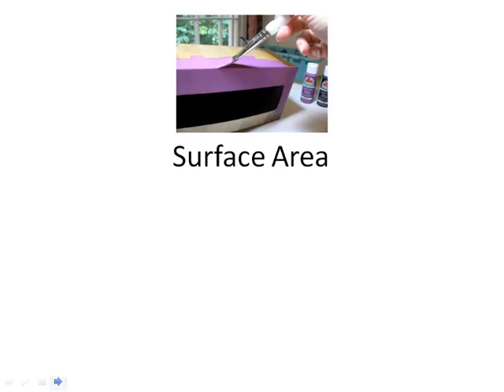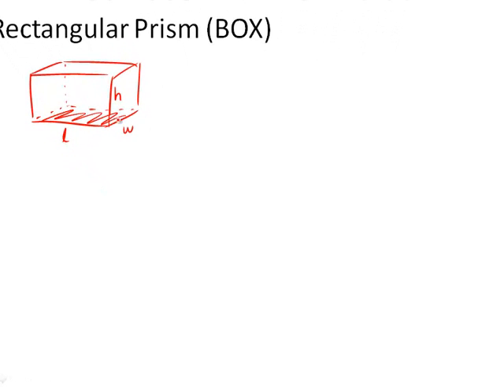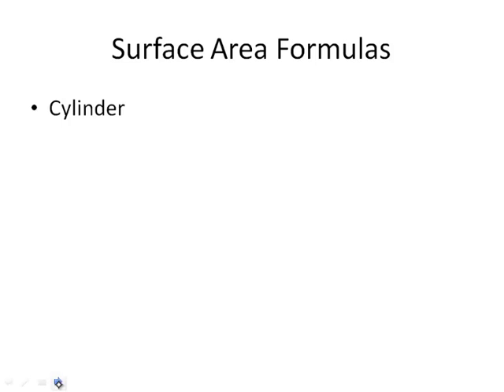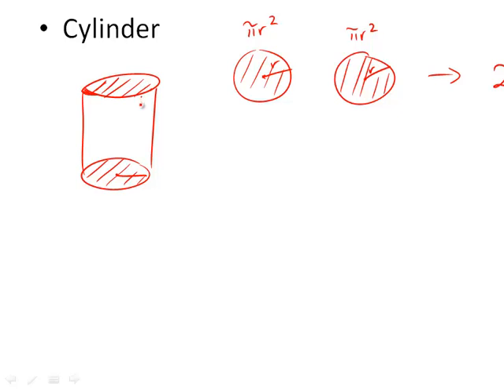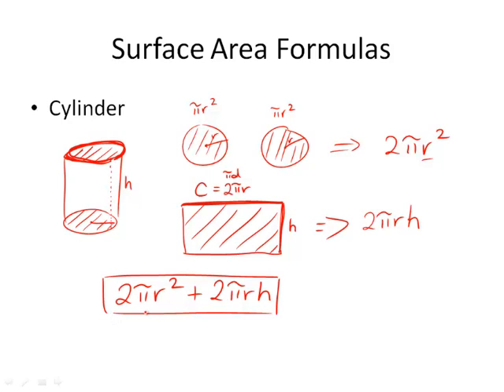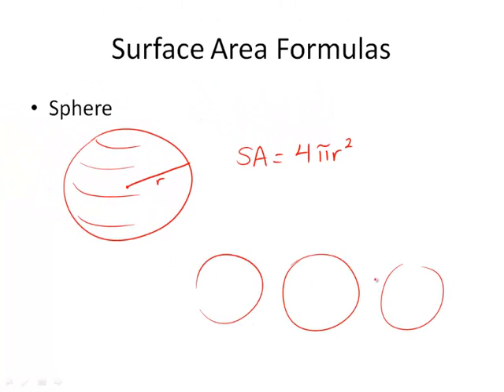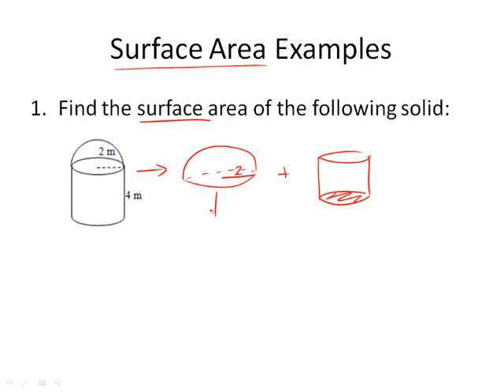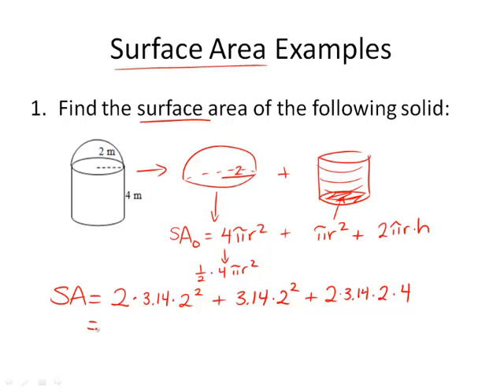03 Surface Area